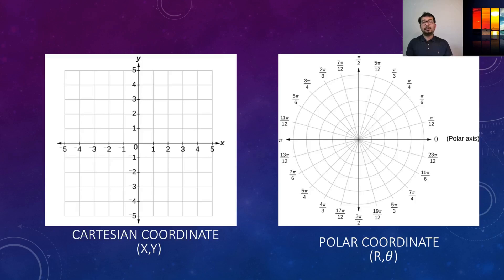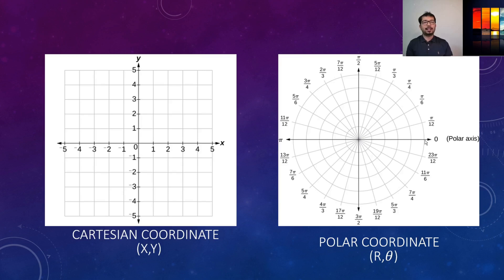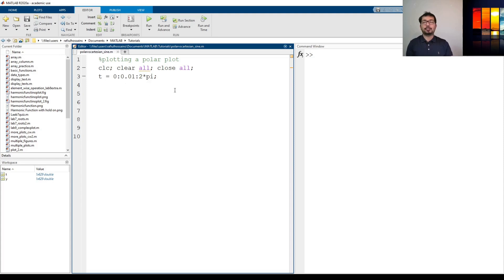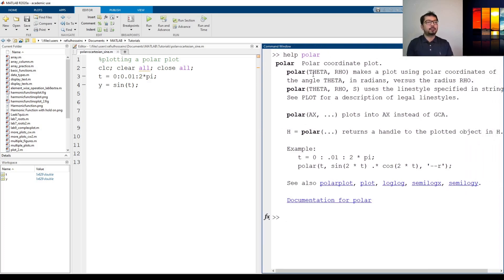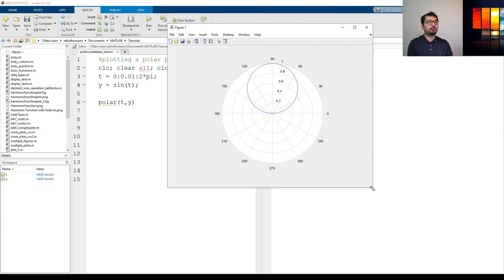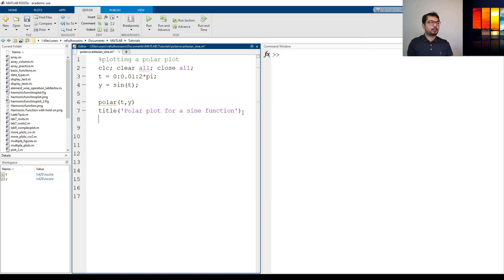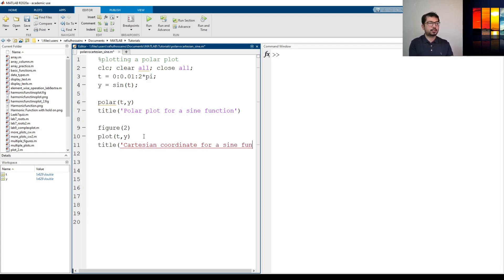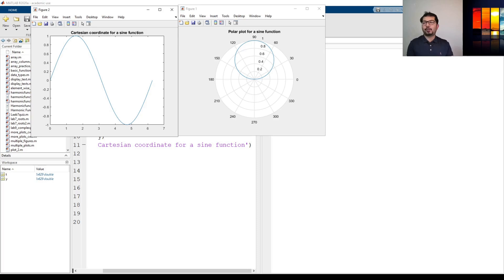How to Generate a Polar Coordinate Plot in MATLAB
A complex number consists of a real and an imaginary part. We define an example array with multiple complex number and then plotted it.